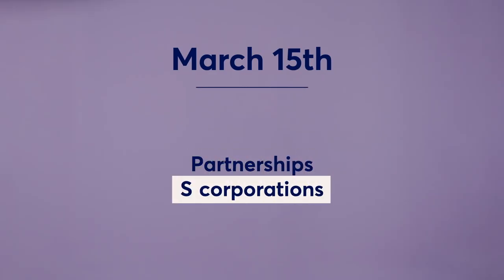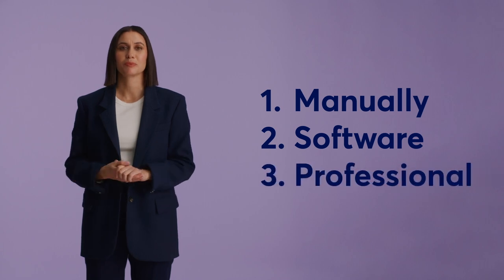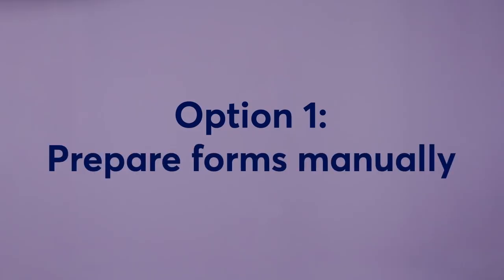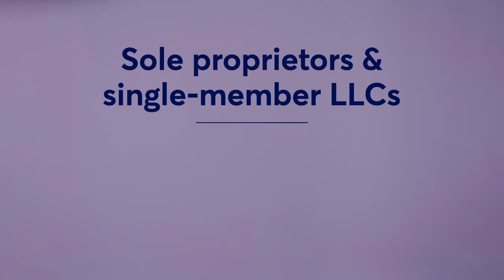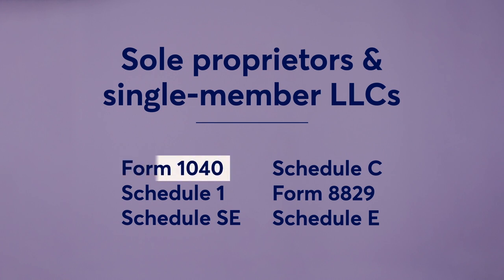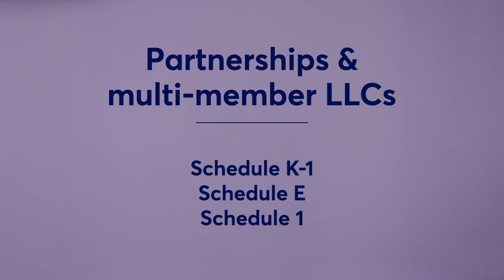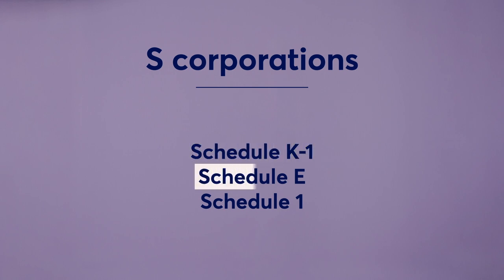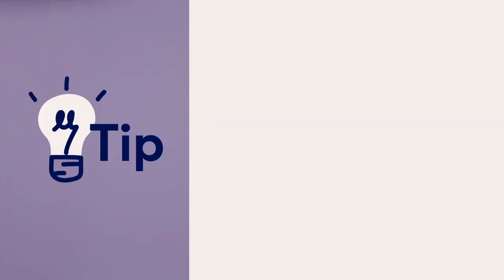First Time Filing for Small Business Taxes? Step-by-Step Guide | Learn from Wave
Check out Part 4 of our Small Business Tax series, where we walk you through when to start filing your taxes, how to file your tax forms with the IRS, and what tax forms you need to complete based on the structure of your business.

⏱Timestamps:
0:38 - When to start filing taxes
1:04 - How to complete and file tax forms with the IRS
2:22 - How to file personal taxes as a business owner
2:41 - How to file taxes as a sole proprietor or single-member LLC
3:10 - How to file taxes for partnerships or multi-member LLCs
3:28 - How to file taxes as an S corporation
3:47 - How to file taxes as a C corporation
4:07 - Recap

Wave is one-stop money management for small business owners.
To learn more about Wave and to sign up, head over